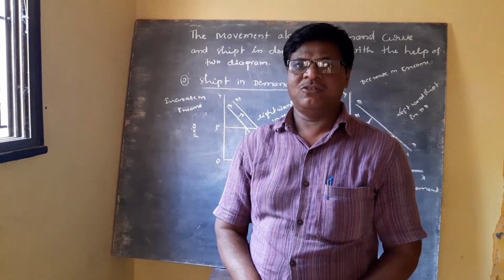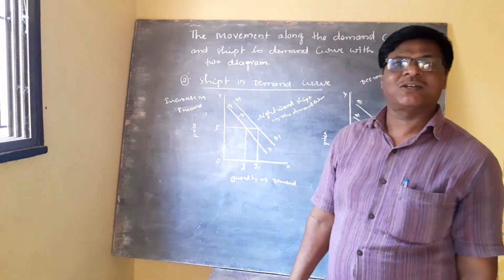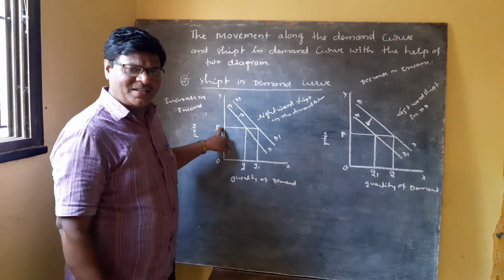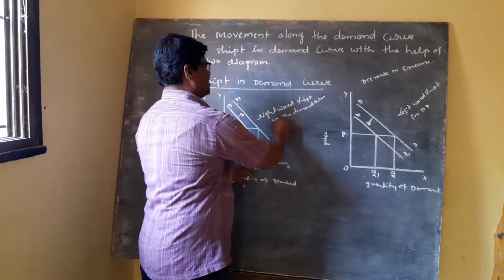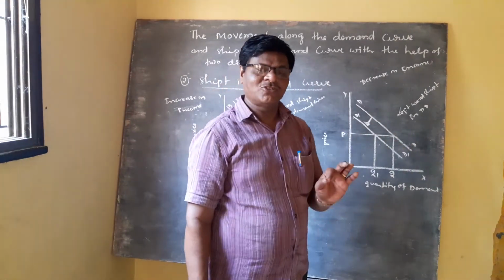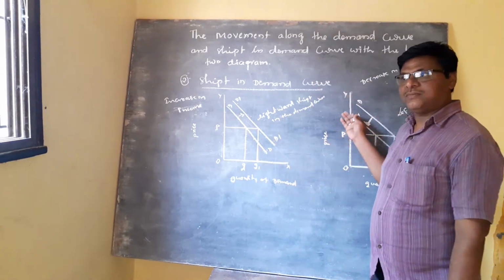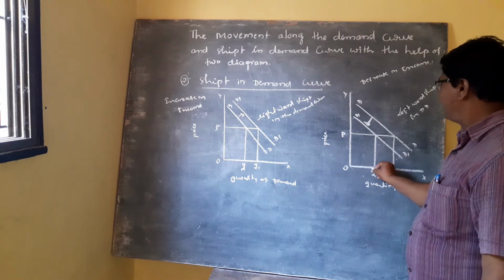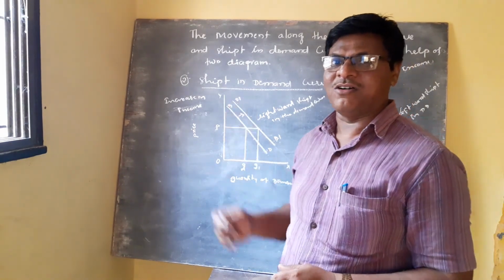SHIFT IN DEMAND CURVE WITH TWO DIAGRAMS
PUC Second yr Micro Eco ) by: Ashok Vishnu Kurane .